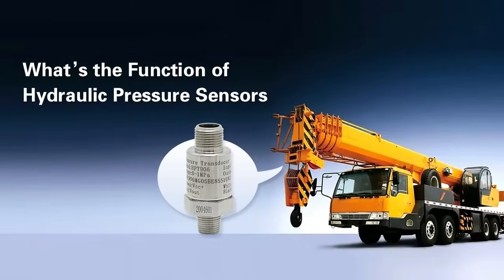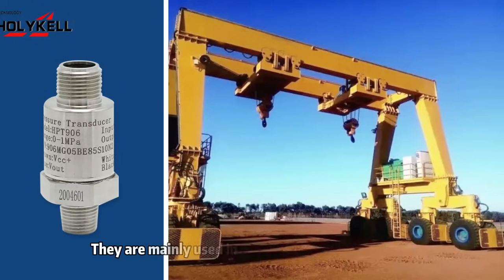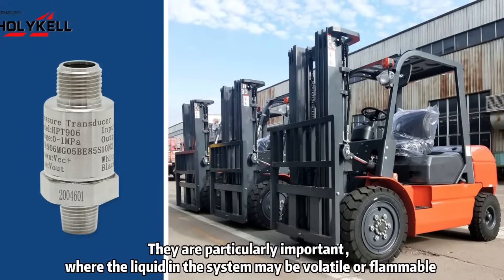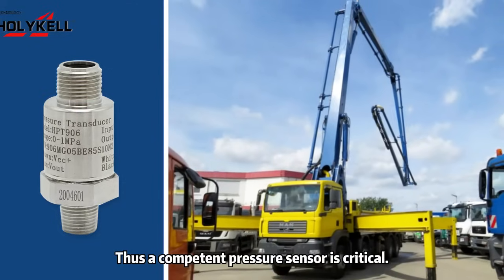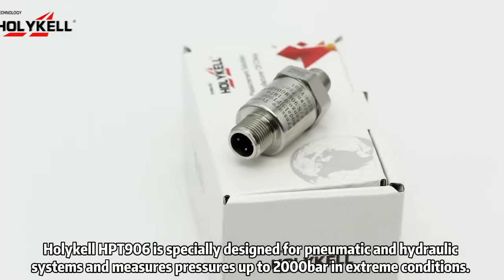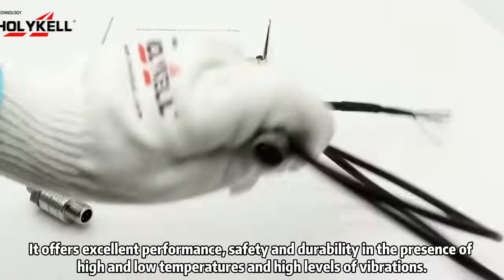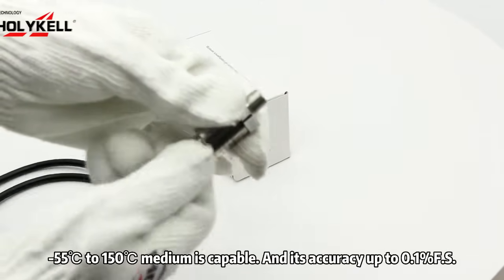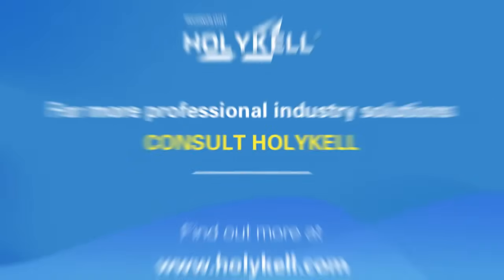hydraulic pressure sensor for heavy equipment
This is a hydraulic pressure sensor specifically designed for heavy equipment. It features high safety, improved performance and for hydraulic systems and equipment.